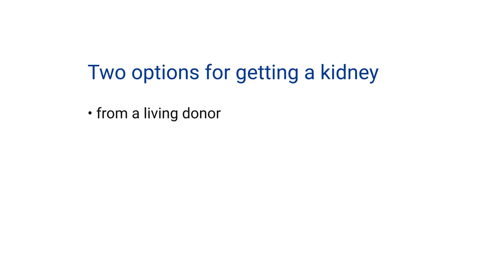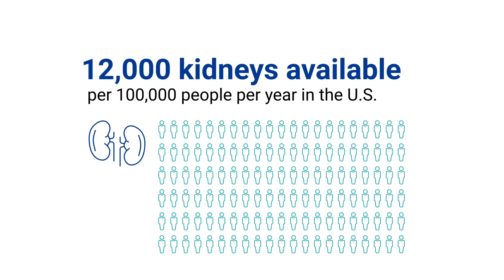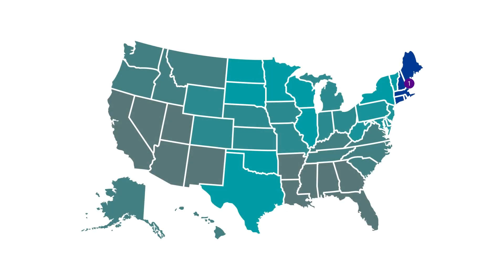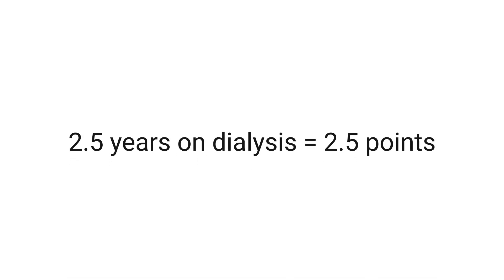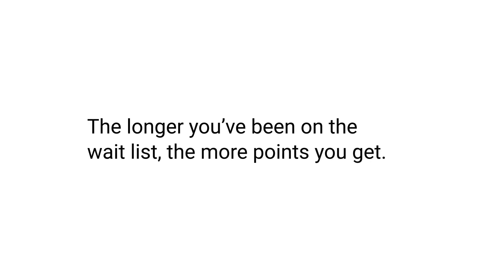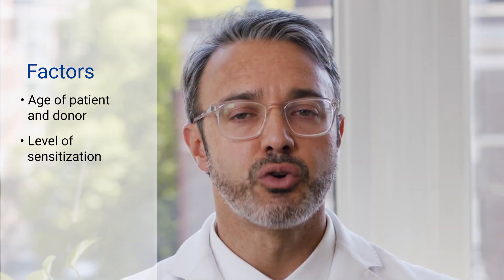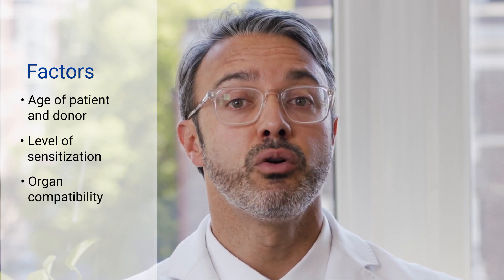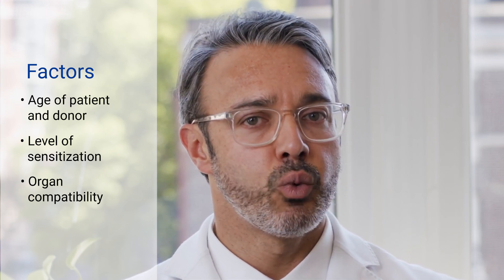Deceased Donor Kidney Transplants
Deceased Donor Kidney Transplants: Learn about receiving a kidney from a deceased donor, including waitlist management and organ allocation.